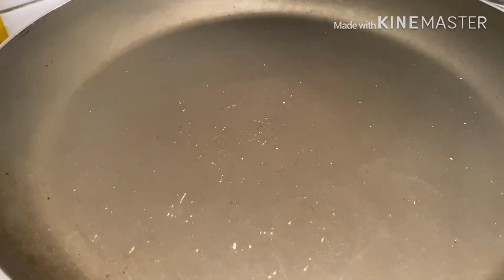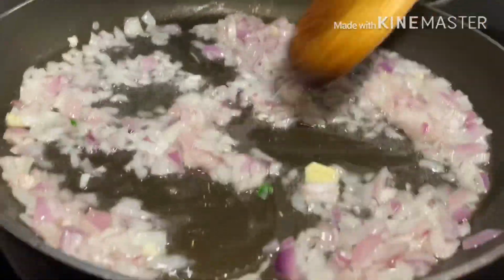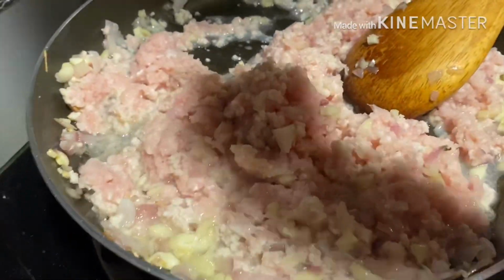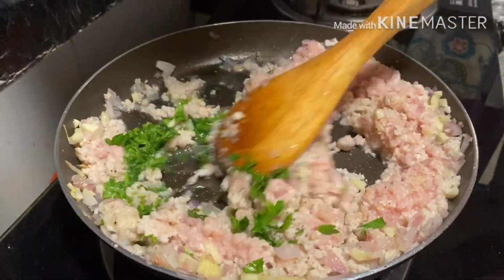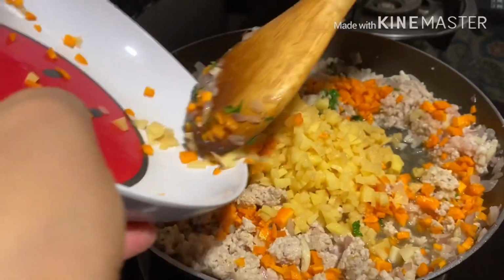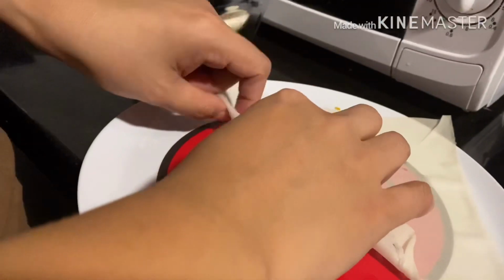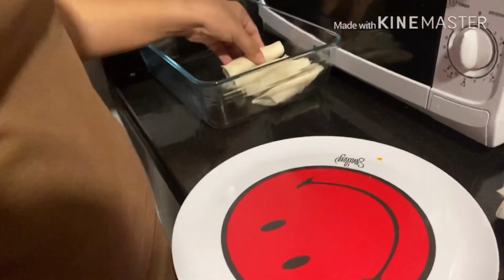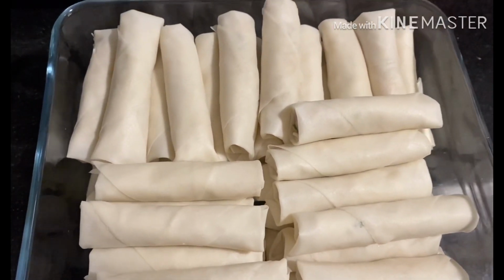Spring Rolls Recipe l by Michelle David Menor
Tammy’s all time favorite..